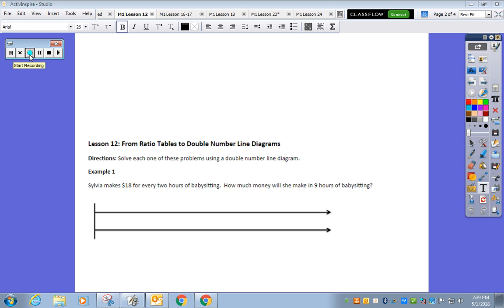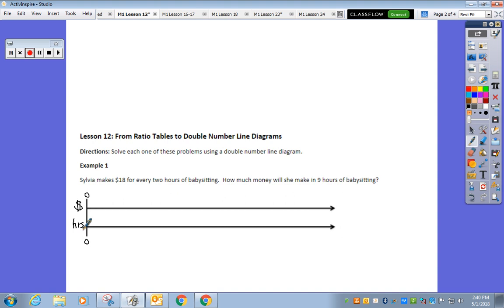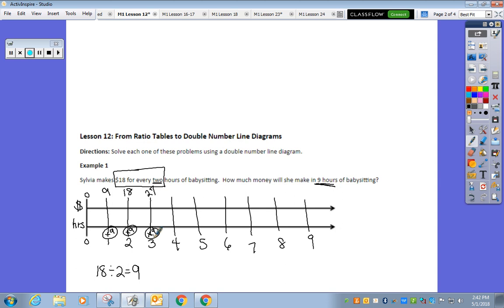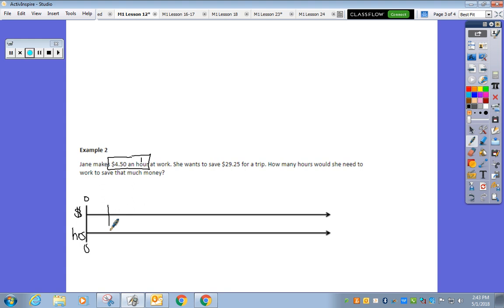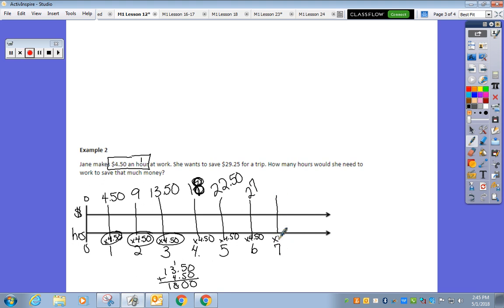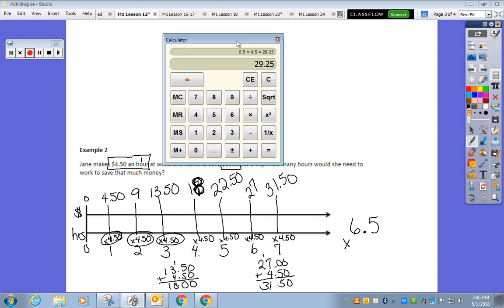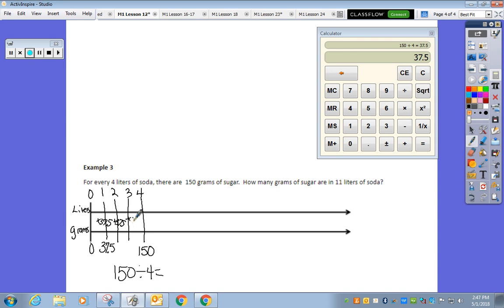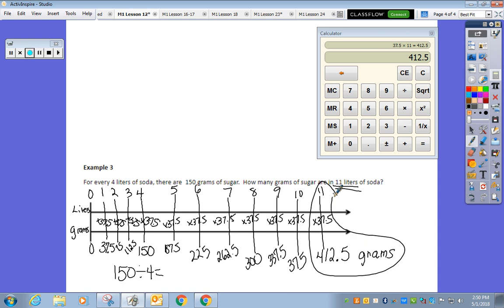M1 Lesson 12